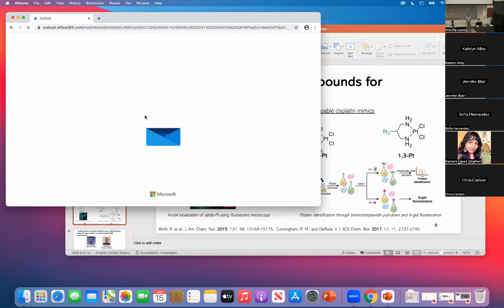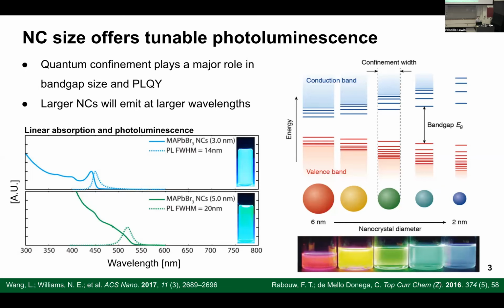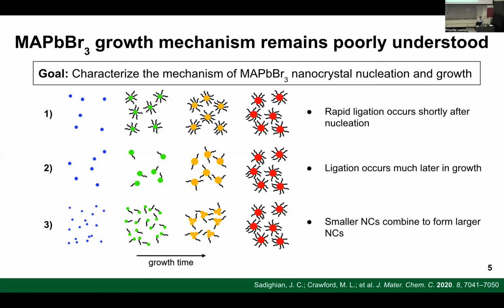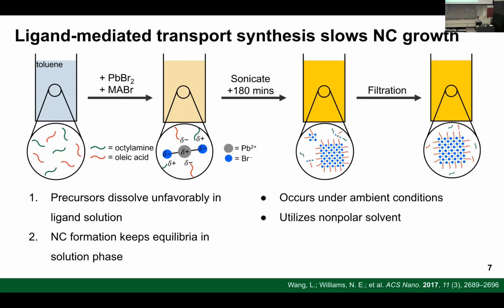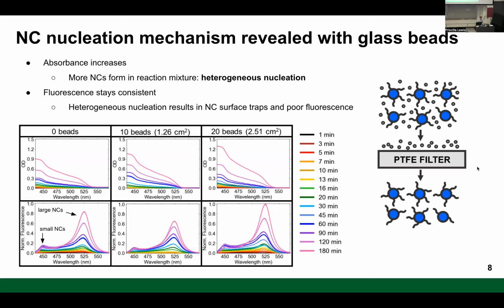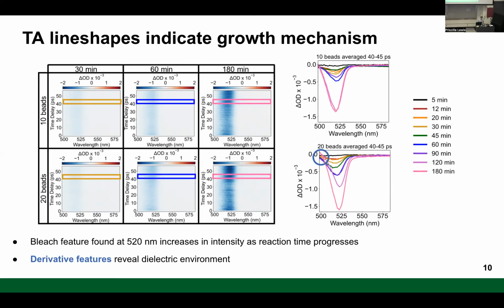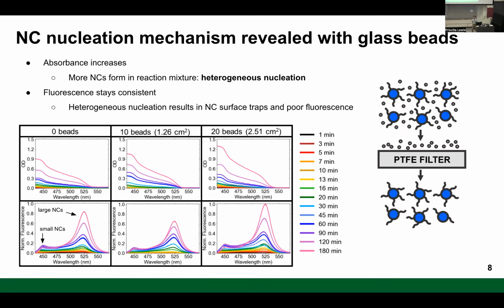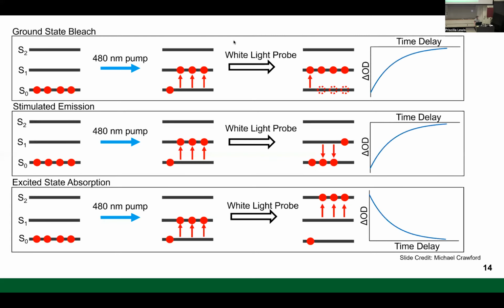University of Oregon REU 2023 Talk | Peter Carlson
Talk: Investigating Growth of MAPbBr3 perovskite nanocrystals using in situ spectroscopy
PI: Cathy Wong